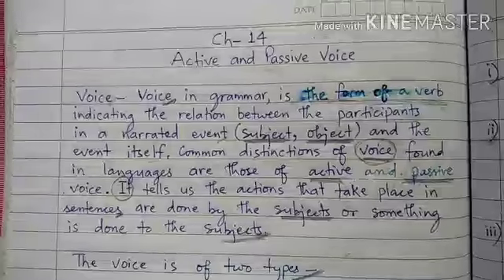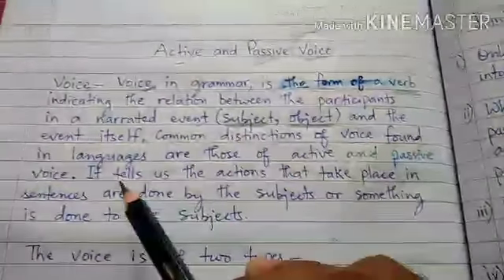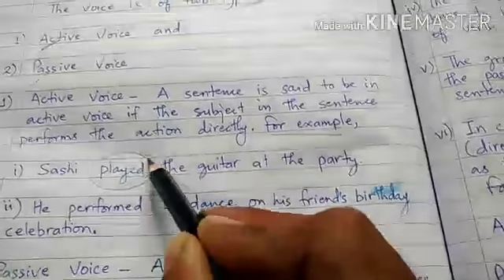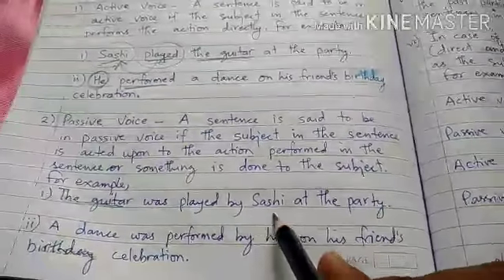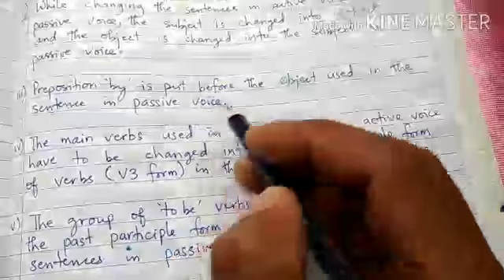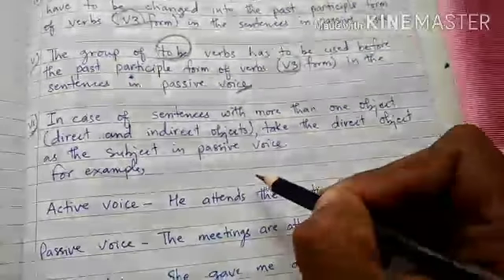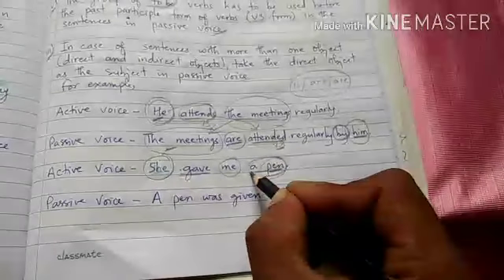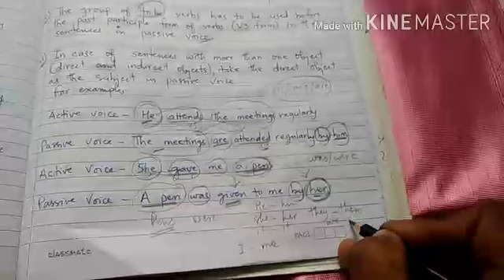PT 8 ENG GR L 14 ACTIVE AND PASSIVE VOICE VID 1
ACTIVE AND PASSIVE VOICE VID 1